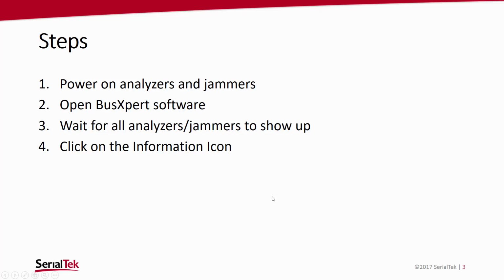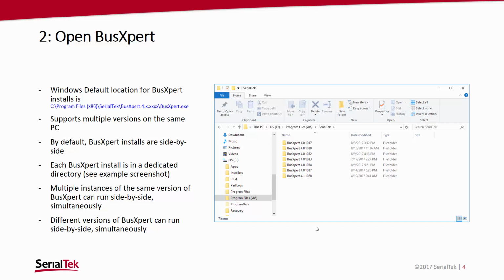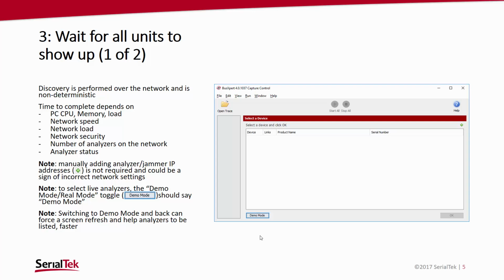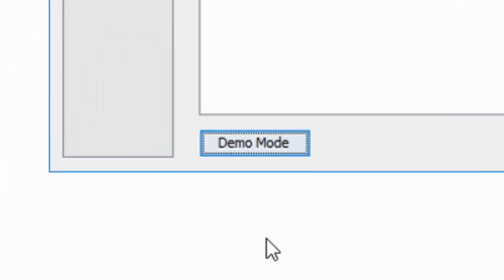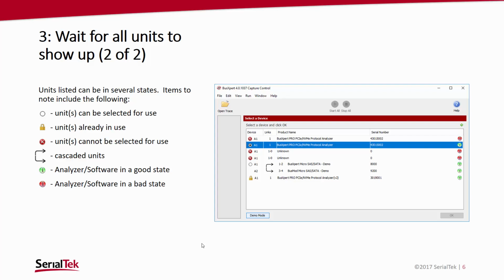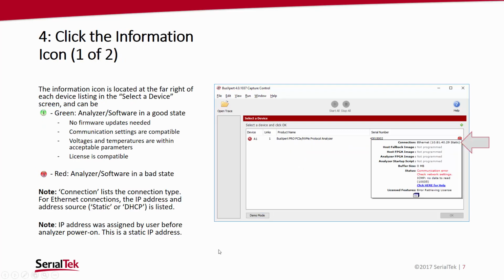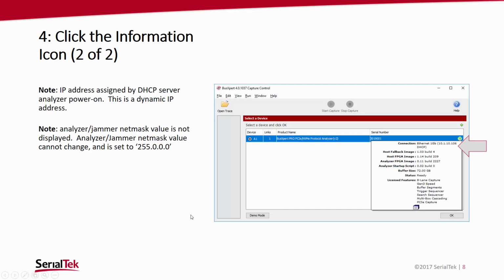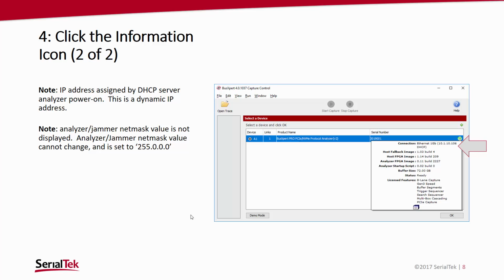BusXpert Software Info, View Analyzer Status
Facts all BusXpert and BusMod users should know about SerialTek's BusXpert software.  Also, a quick tutorial on using BusXpert software to check the status of an analyzer or jammer.